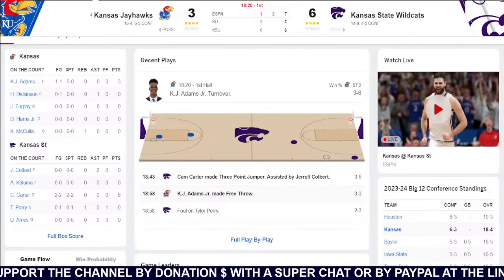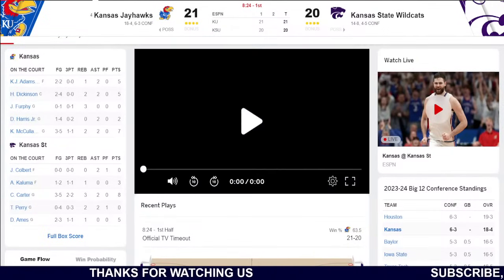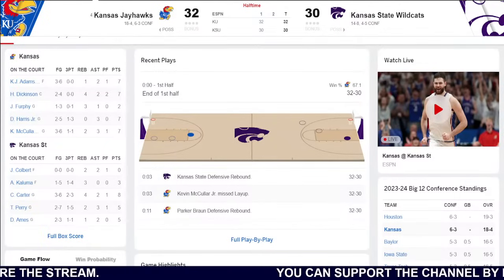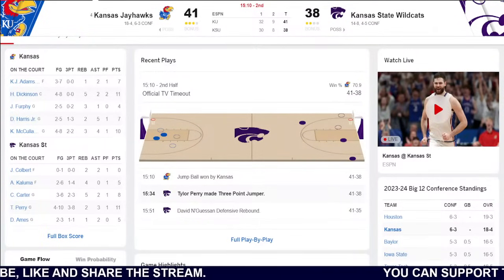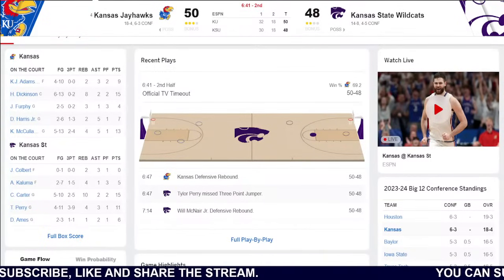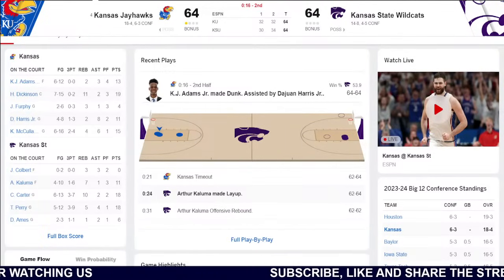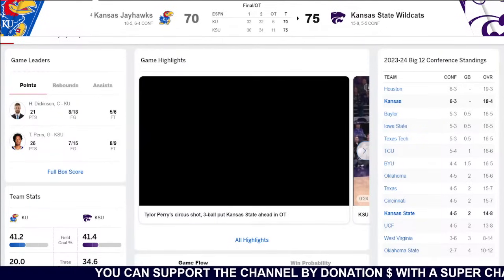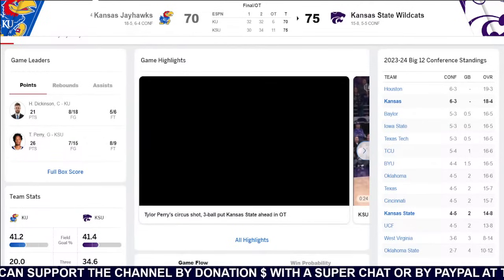KANSAS VS KANSAS STATE LIVE - NCAAM Basketball Game Score FEB 05, 2024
kansas VS kansas state LIVE - NCAA Mens Basketball Game Score Radio FEB 05, 2024
🎙 COLLEGE LIVE RADIO.
📺 REPLAY.

kansas jayhawks
kansas state jayhawks

jayhawks radio fans
wildcats radio network

kansas vs kansas state
kansas state vs kansas
jayhawks vs wildcats
wildcats vs jayhawks
2024 ncaam basketball Game
wildcats basketball vs jayhawks basketball
jayhawks vs wildcats
wildcats at jayhawks
jayhawks at wildcats
2024 ncaam basketball
2024 ncaam basketball Live Stream
2024 ncaam basketball Full Game
ncaam basketball Game 2024 Full Game
2024 ncaam basketball 2024 Live Stream
2024 ncaam basketball
jayhawks v wildcats
wildcats @ jayhawks
kansas @ kansas state Live
kansas at kansas state Live Stream
ncaam 2024 Live
ncaam season 2024 Live
2024 ncaam basketball
2024 week 15 Game
ncaam season 2024
kansas vs kansas state  Live
kansas vs. kansas state Live Stream
kansas state vs kansas   Full Game
wildcats vs jayhawks
wildcats at jayhawks
2024 ncaam basketball
ncaam basketball Games
2024 ncaam basketball Live Stream
2024 ncaam basketball Full Game
ncaam basketball Games 2024 Full Game
2024 ncaam basketball 2024 Live Stream
2024 ncaam basketball 2024
2024 ncaam basketball
2024 week 15 Game

wildcats vs jayhawks
jayhawks vs wildcats
wildcats @ jayhawks

wildcats vs jayhawks
wildcats game today
jayhawks vs wildcats tickets
jayhawks vs wildcats picks
wildcats vs jayhawks 2024
jayhawks vs wildcats odds
wildcats vs jayhawks score

wildcats vs jayhawks
wildcats vs jayhawks prediction